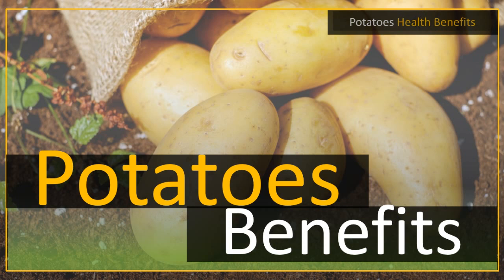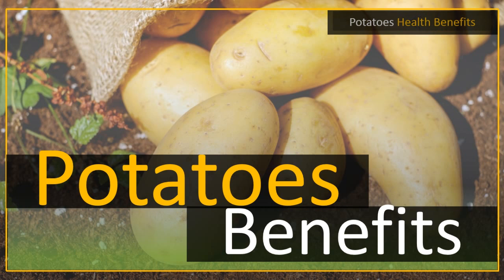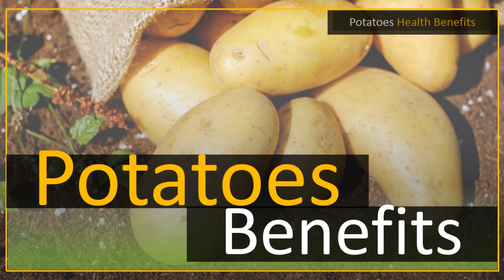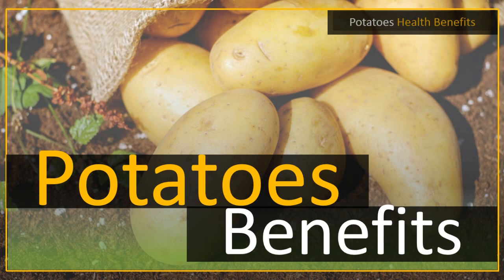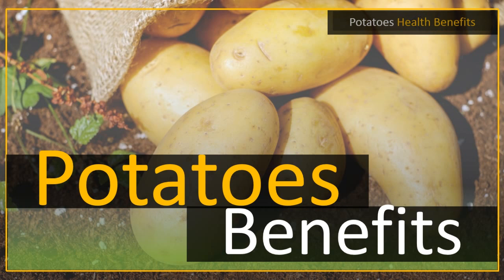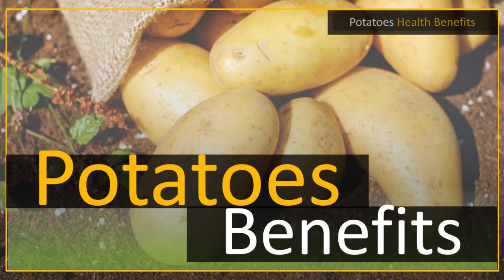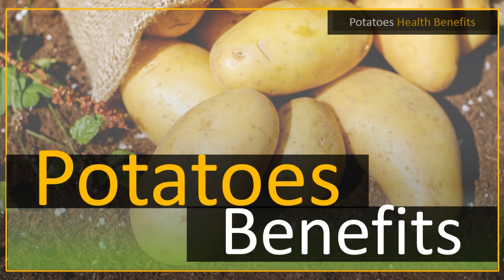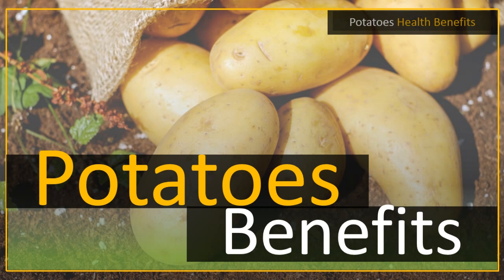Potatoes Health benefits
Potatoes are one source of energy for humans. But many people think of potatoes as ordinary food. Even though there are nutrients that are needed by humans in potatoes.

Usually the wrong way to cook potatoes can eliminate the nutritional content of potatoes. So make sure to cook the potatoes well to maintain their nutritional value.

In this video explain the nutritional content of potatoes, and how potatoes work well for human health.